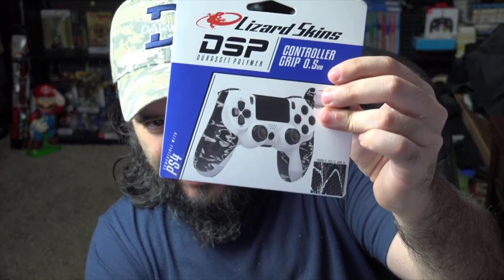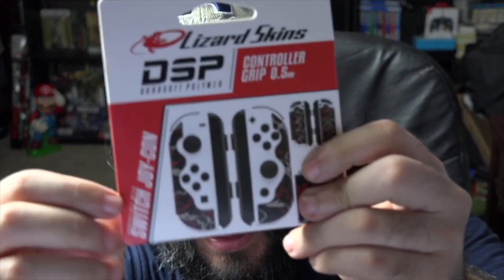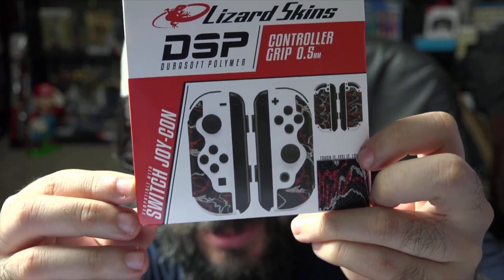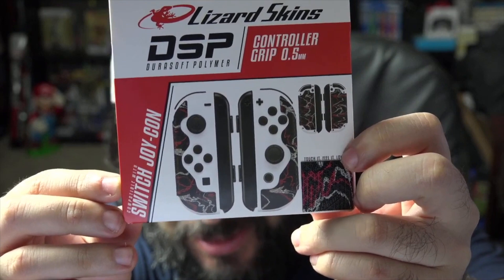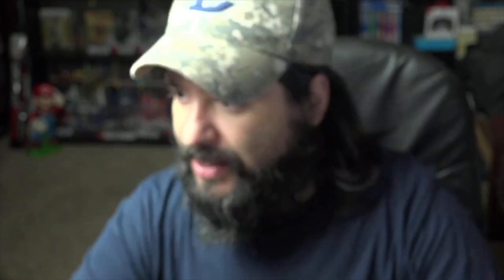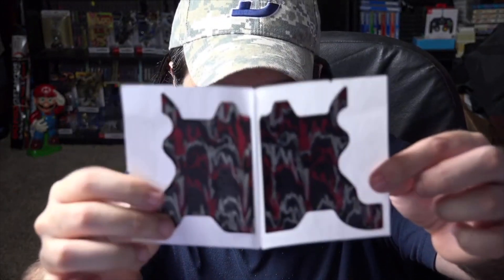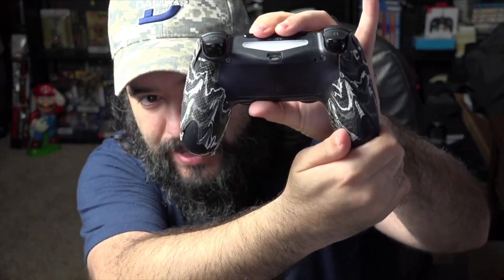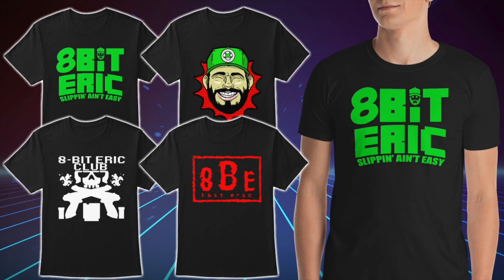BEST Controller Grips EVER?! (Lizard Skins Review!)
Lizard Skins controller grips - do they actually work? 🤔 I'm testing them out on PS4, Xbox, and Switch! Find out if they improve your grip and aim!